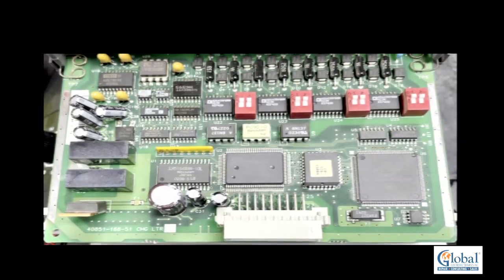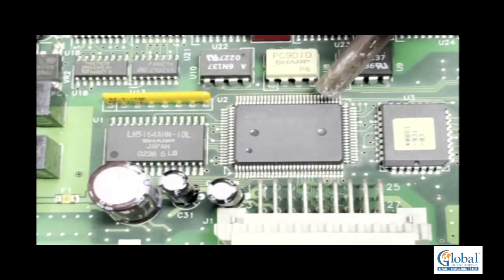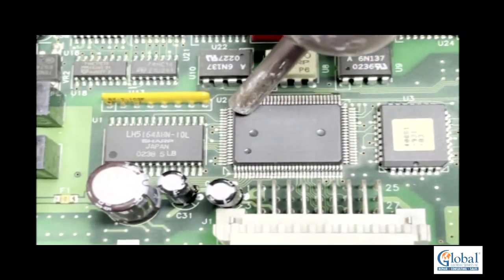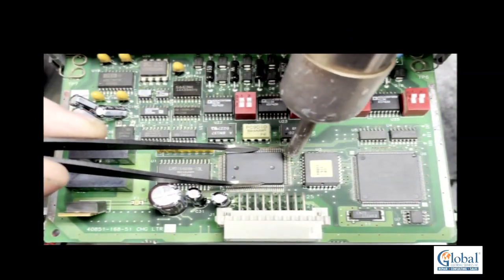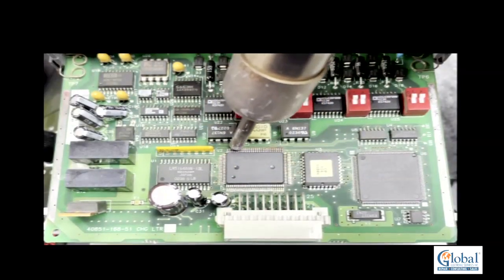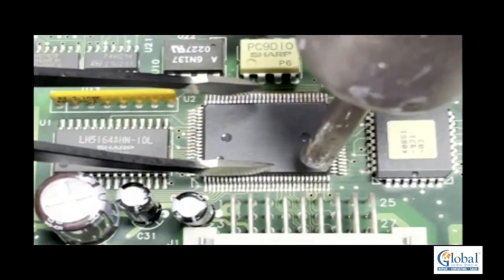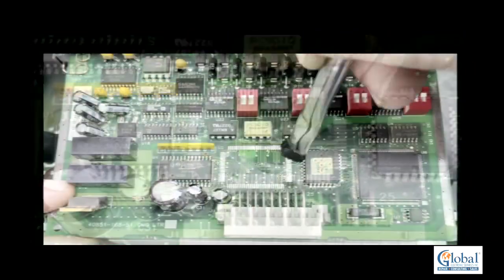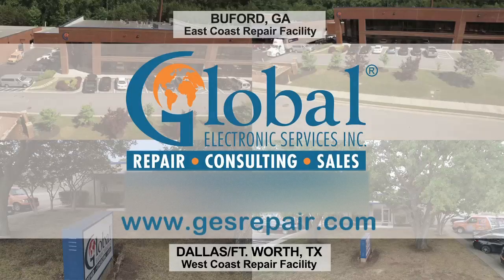Surface Mount Chip Removal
Repairing circuit boards with surface mount chips can be quite a process. Our technicians are well-versed and experienced in surface mount circuit board repairs. Watch as our one of our techs takes you through the beginning of the process of complete component level repair with full functionality and load testing using our custom engineered test stands.  We repair all models and manufacturers of industrial electronics, servo motors, electric motors, hydraulics and pneumatics.  Our technicians are some of the best in the business and their expertise shines in our videos. At Global Electronic Services, we back all of our repairs with an 18 month in-service warranty.